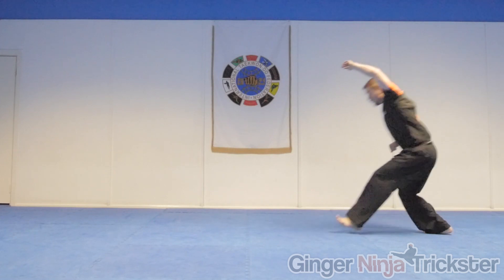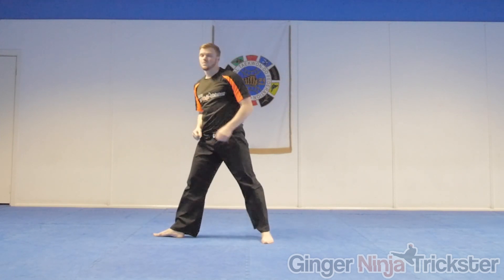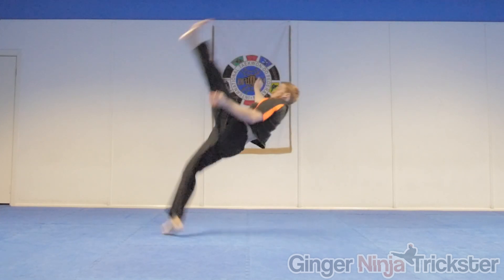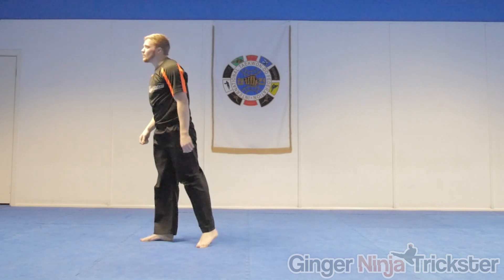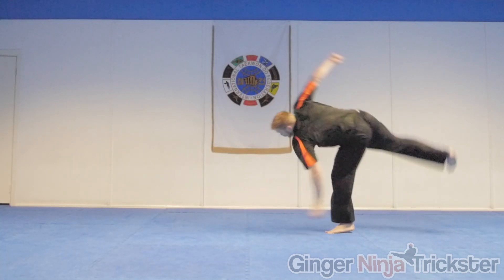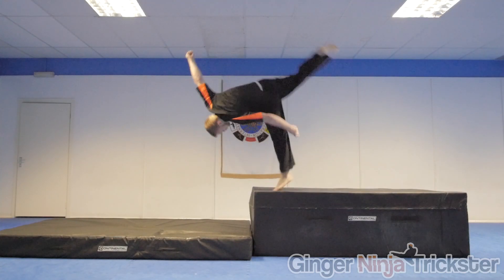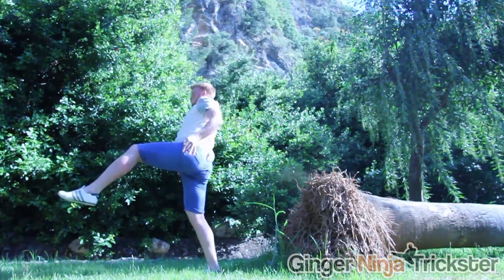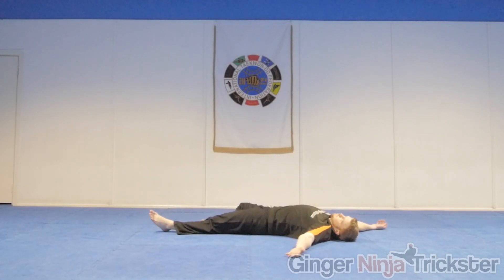Webster Axe Kick Tutorial (One Leg Front Flip Kick) | GNT How to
How to Webster Axe Kick
An in-depth break down of the Webster Axe Kick.

What are the songs?
Rap Battle Beat by MattKProductions